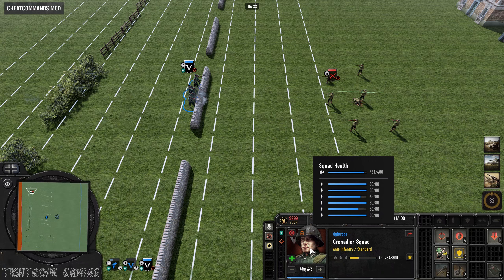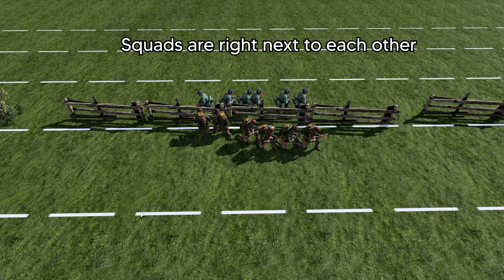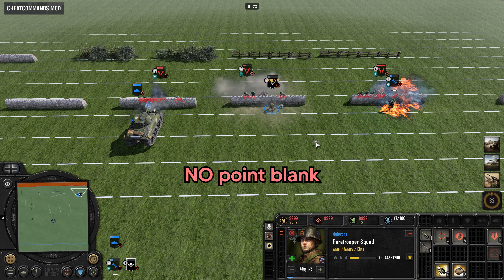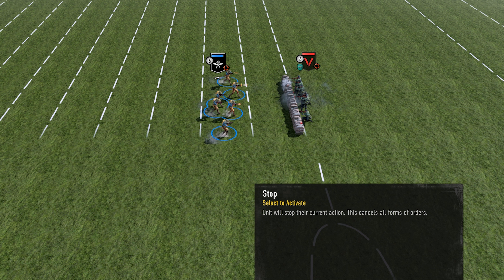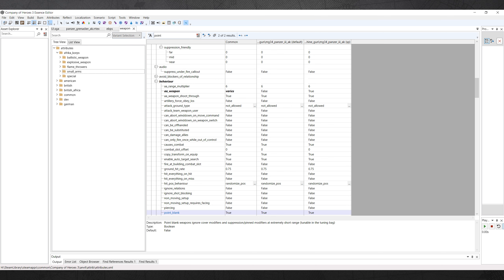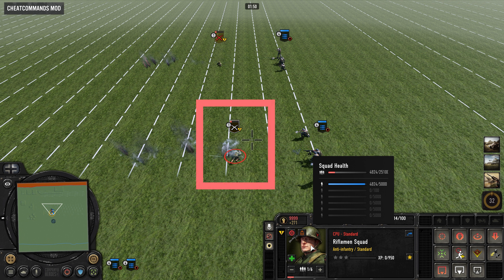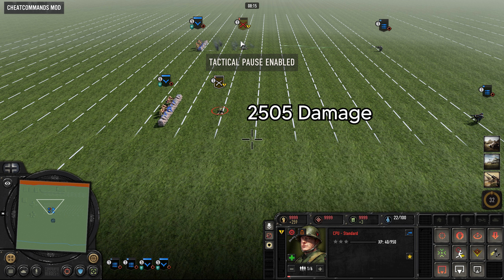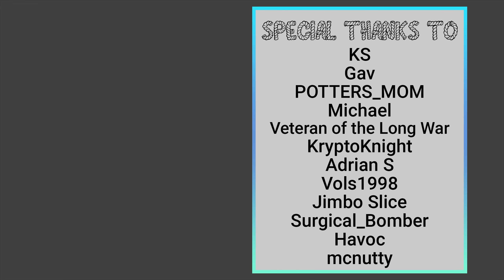How does the Point Blank mechanic work in Company of Heroes 3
Explaining what the point blank mechanic is and how modify the way you play to exploit its advantages.

00:00 Basics
00:29 Range
00:58 Cover and Damage type
01:45 Applications to gameplay
03:00 Point blank vs suppression